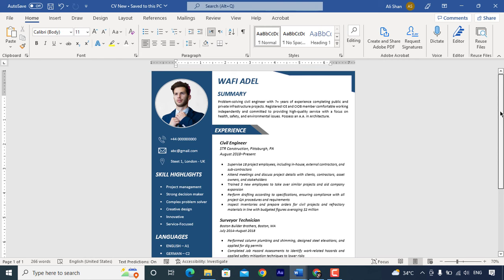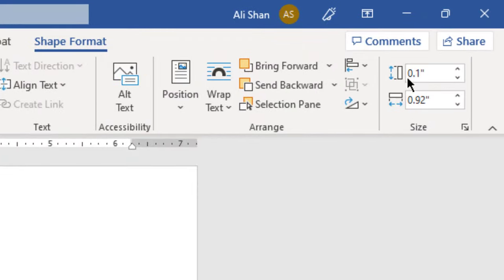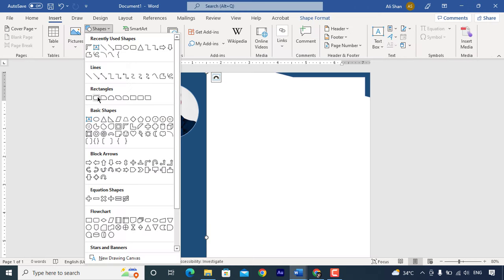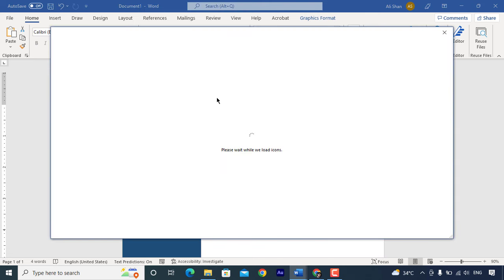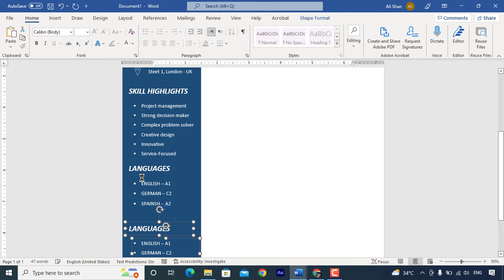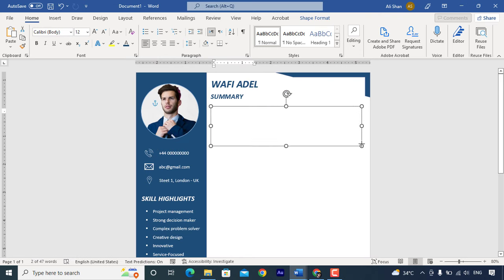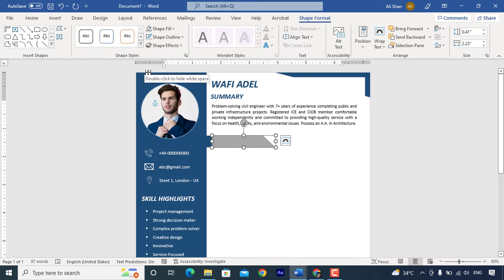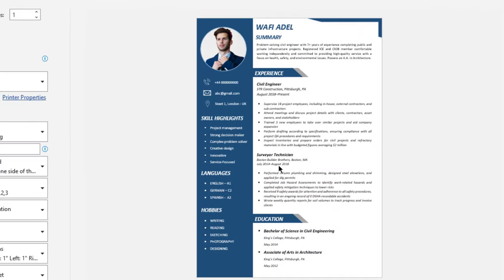How to Make Resume for Job | Resume Kaise Banaye | CV Format for Job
In this video I have shown step by step how to make a professional CV/Resume for free in Microsoft Word. All you need is to follow the video till end and I'm pretty sure you'll be able to create a professional CV for job.

If you don't wanna create CV by your own, you can purchase this template as well.